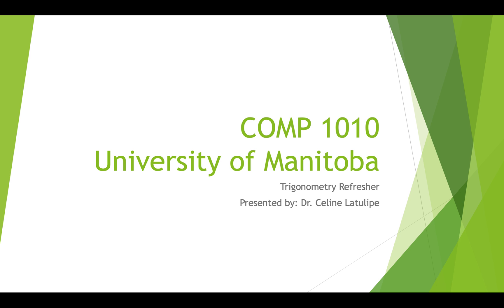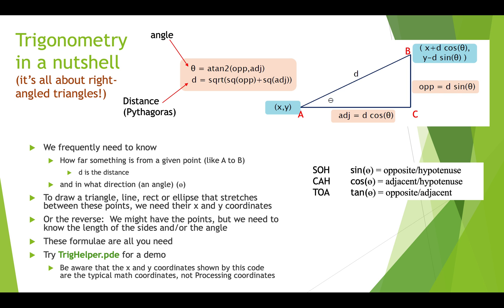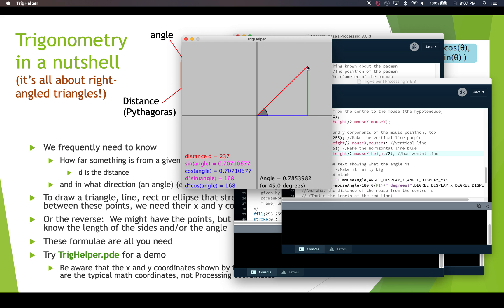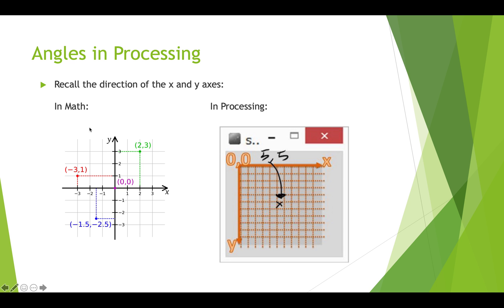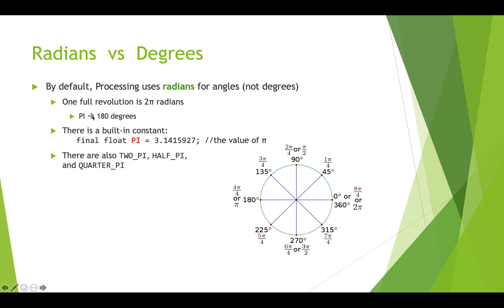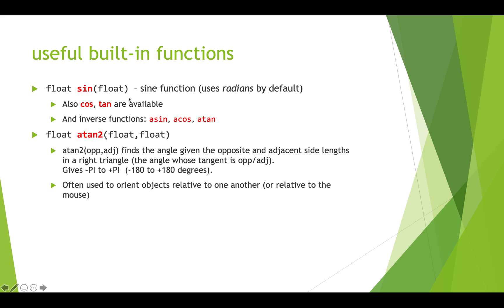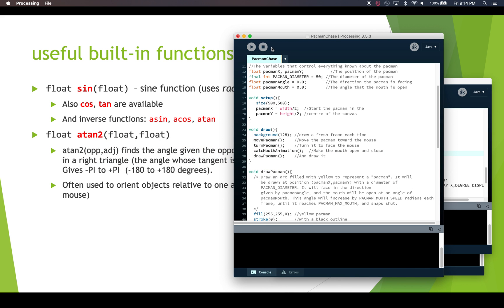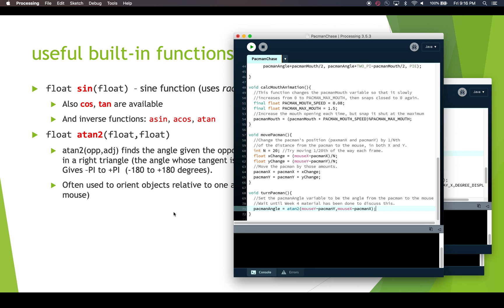COMP1010 Trig Refresher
Introductory Programming in Processing, using trigonometry, angles and distance. Based on slides created by J. Bate.